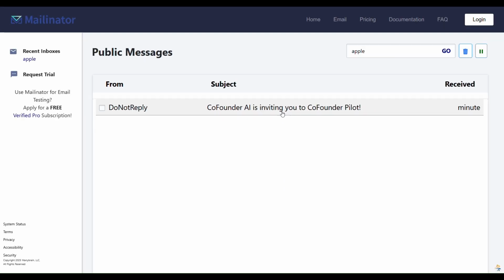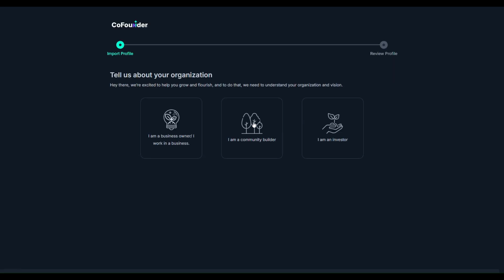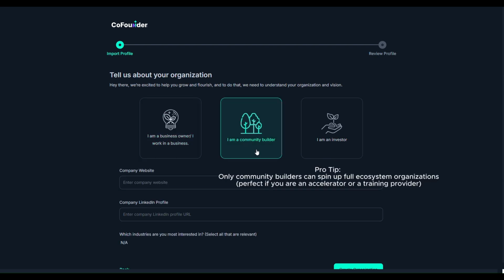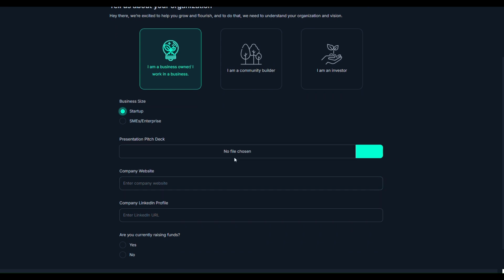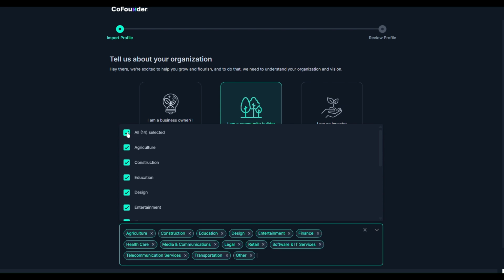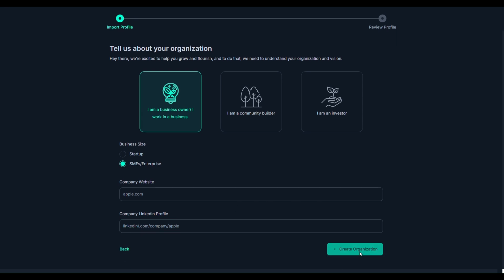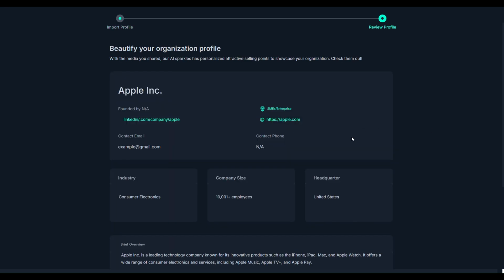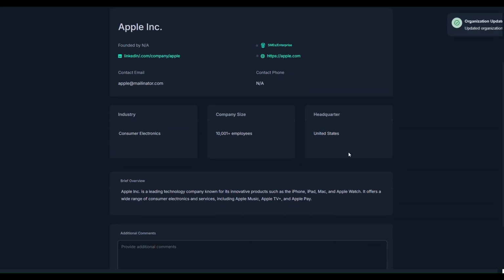Create Your AI Foundation in 3 Steps | CoFounder OS Onboarding Tutorial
Welcome to CoFounder OS — the world’s first AI-native operating system that transforms static plans into living results.

In this quick-start video you’ll learn how to set up your workspace, define your organization, and launch your personalized dashboard in under 3 minutes.

Timestamps
0:23 Step 1 – Verify Your Email
0:45 Step 2 – Define Your Organization (Business, Community Builder, Investor)
2:38 Step 3 – Review & Save
3:29 Returning Users — Login in 60 seconds

• Instant email verification (no passwords to forget)
• Role-specific setup: upload pitch decks, set ticket size, pick industry focus
• Optional Website & LinkedIn links for smarter AI recommendations
• One-click creation of your AI foundation and interactive platform tour

Start building your AI-native workspace today.
Whether you're scaling your startup, managing an ecosystem, or investing in the future—CoFounder is your command center for smart execution.